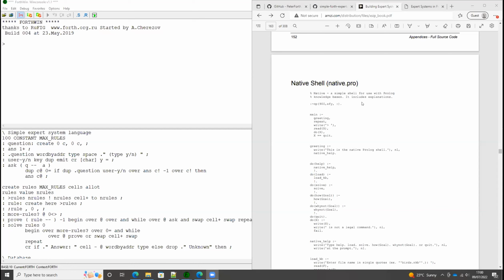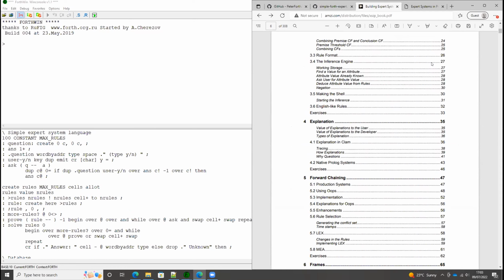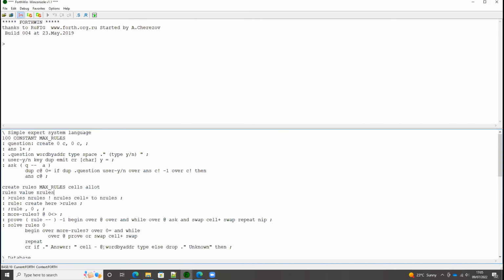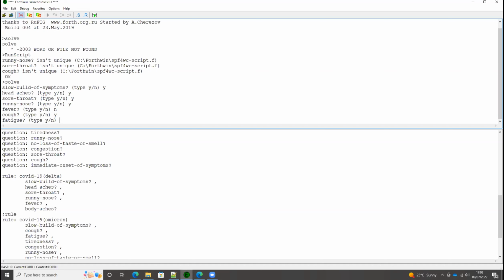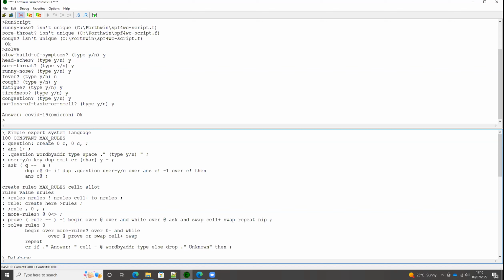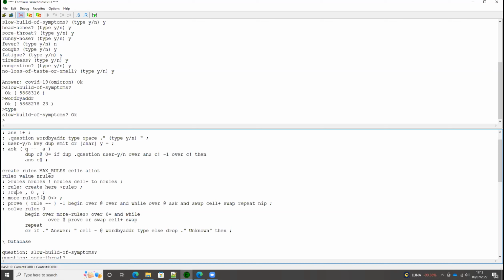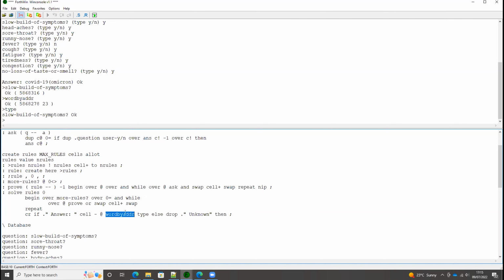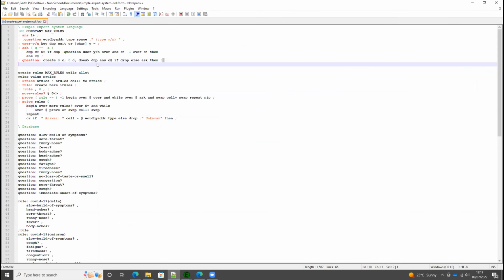Demitri Peynado Forth2020 #25 "Small Expert System in Forth"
Demitri Peynado "Small Expert System in Forth"
Live presentations all 2nd Saturdays of the month.